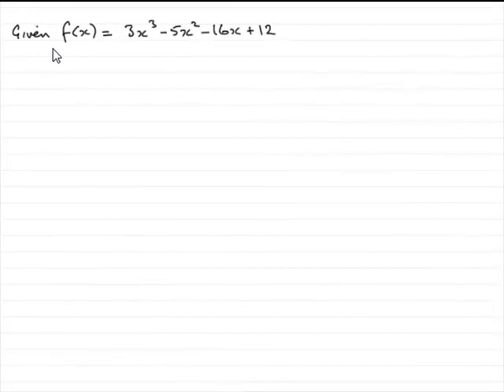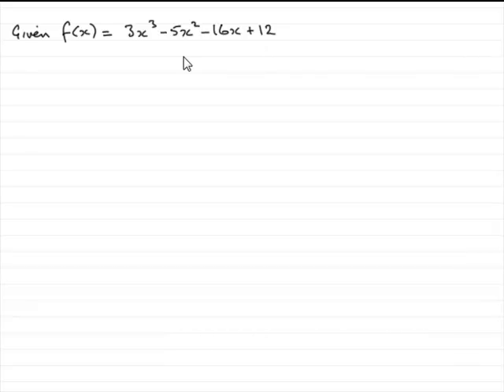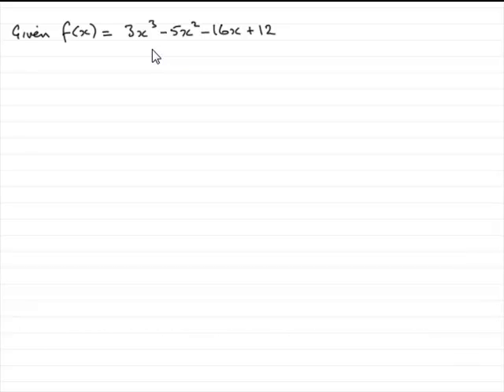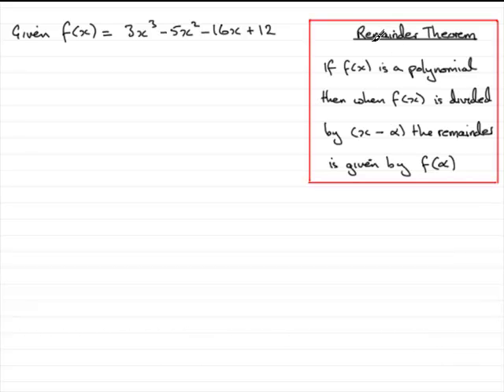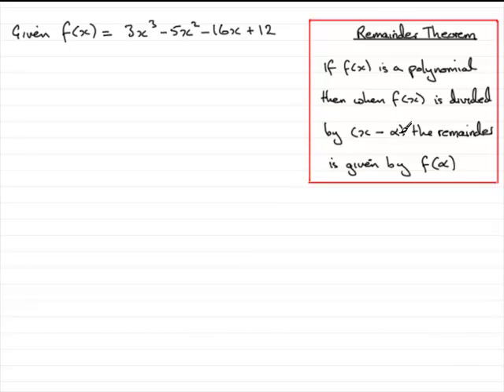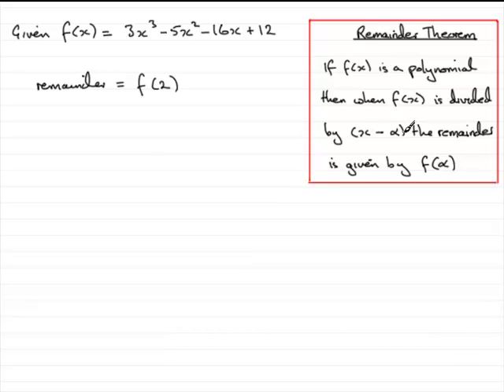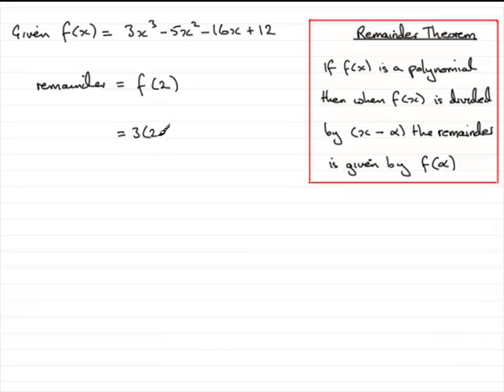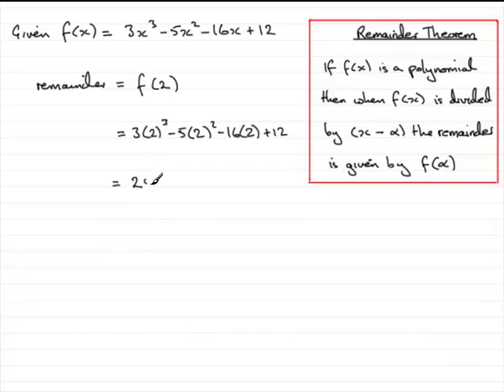A-Level Edexcel C2 June 2007 Q2(a) : ExamSolutions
Worked solution to this question on the remainder theorem. To see the question go to ExamSolutions